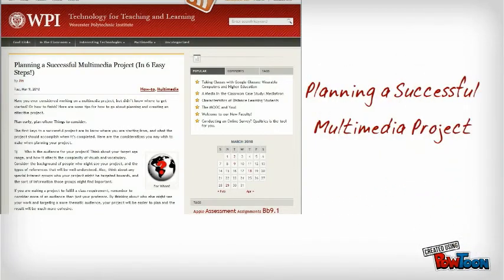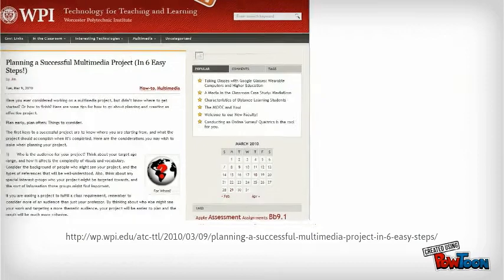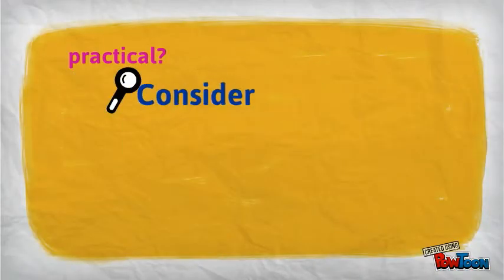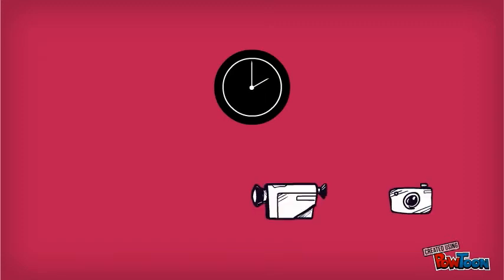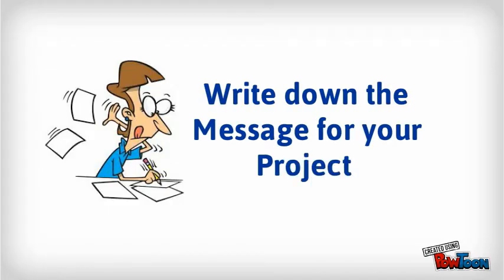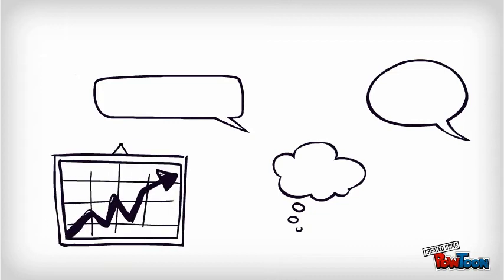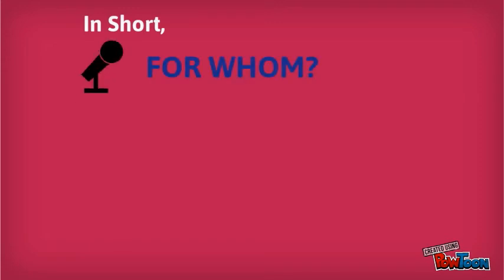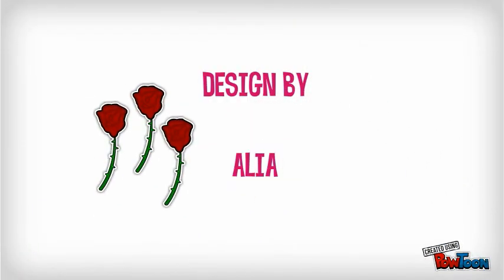planning a successful multimedia project